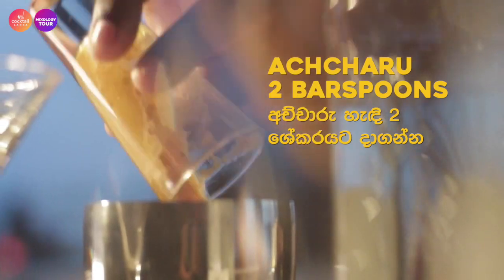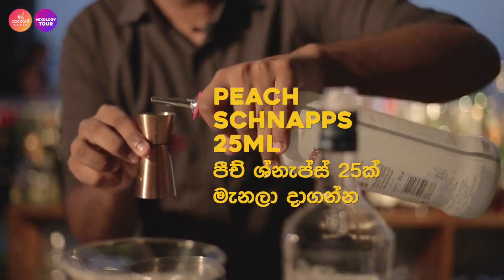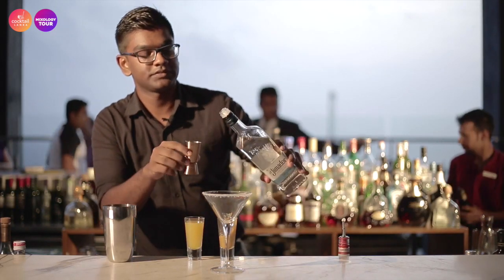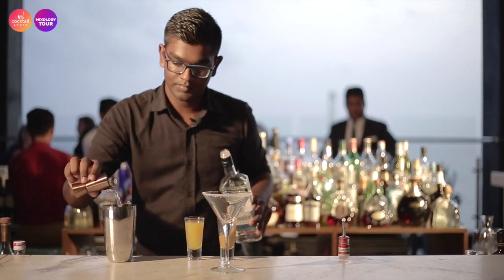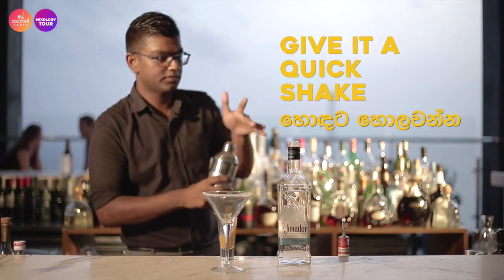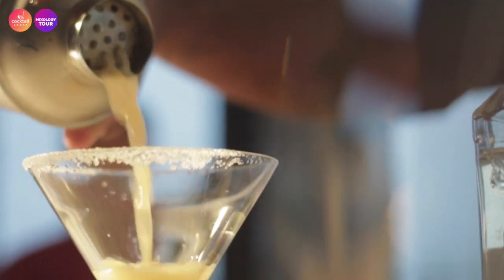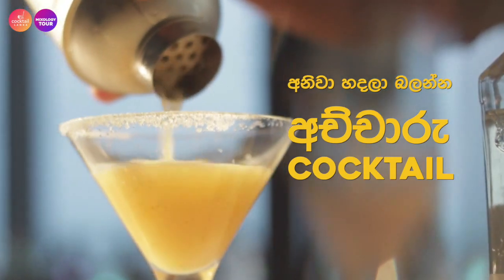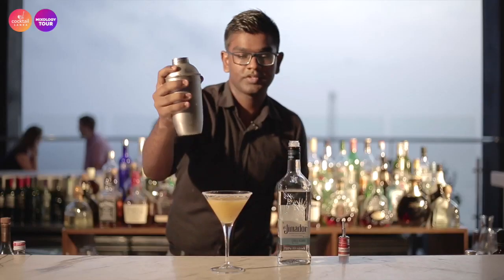අච්චාරු කොක්ටේල් එකක් හදමු ද? Achcharu Cocktail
මෙන්න කොළඹ තරු පහේ හෝටලයක් වන Moven Pick හෝටලේ හදන අච්චාරු කොක්ටේල් එක ඔයාලත් ගෙදරදීම හදලා බලන්න. මුලින්ම සාමාන්‍ය විදිහට හොඳට ගම්මිරිස් එහෙම දාල ඇඹරැල්ල හරි අඹ හරි අච්චාරුවක් හදා ගන්න...ඊට පස්සේ වීඩියෝ එකේ තියෙන විදිහට වැඩේ කරගෙන යන්න...